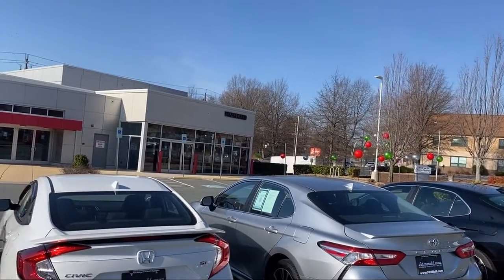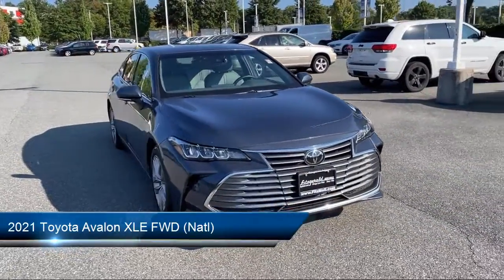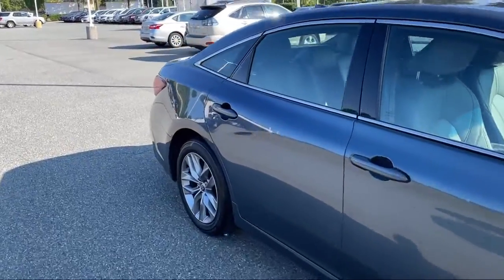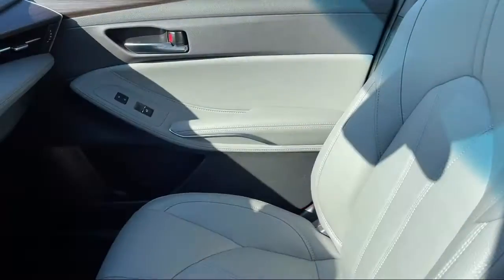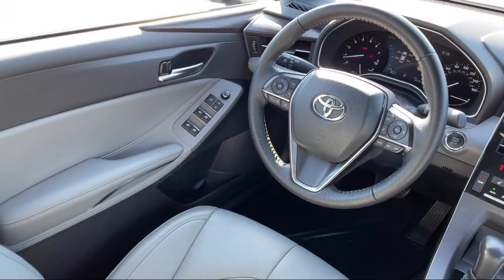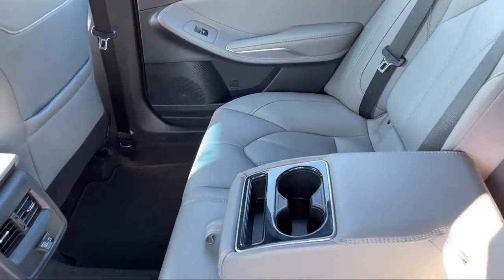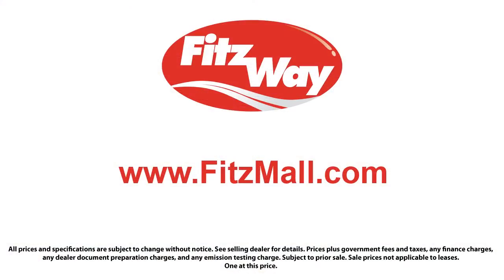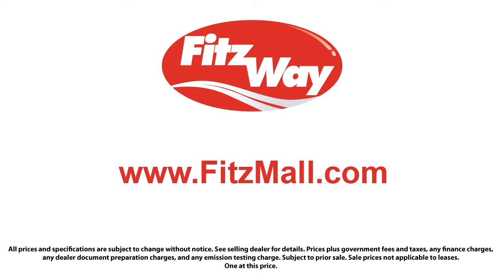2021 Toyota Avalon XLE FWD (Natl) Germantown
2021 Toyota Avalon XLE FWD (Natl) - Stock Number: DR64078 - VIN: 4T1JZ1FBXMU064078.